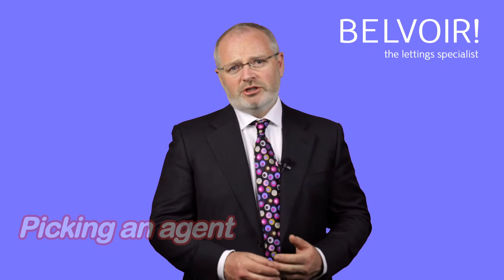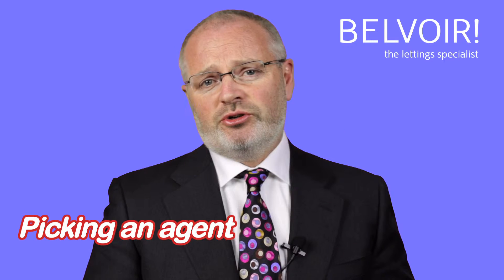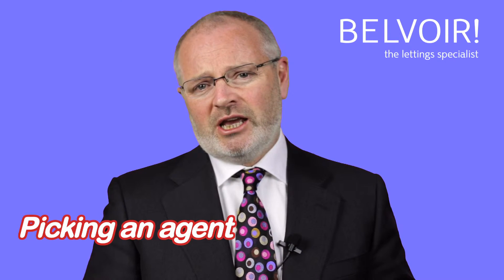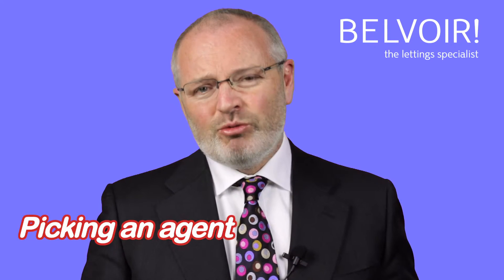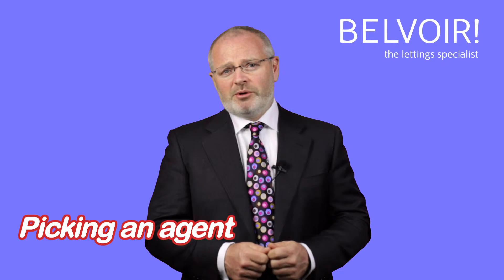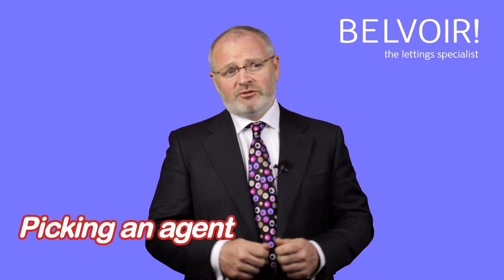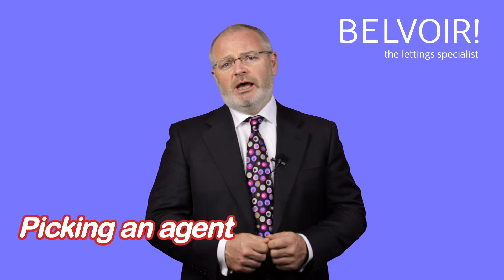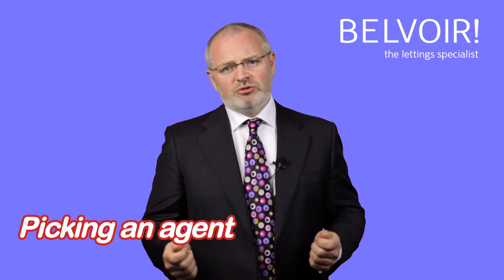Picking an Agent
A quick video for landlords on the factors to consider when selecting a letting agent